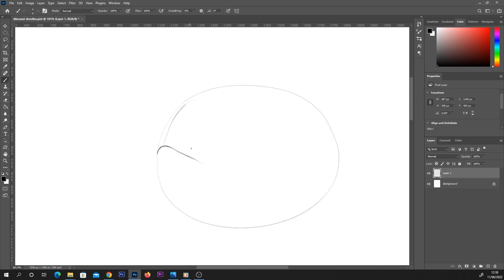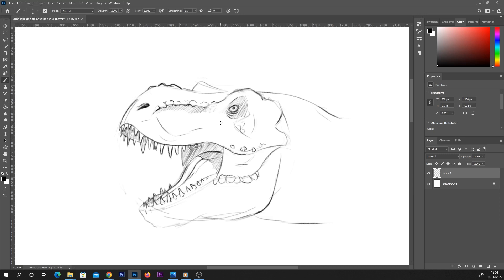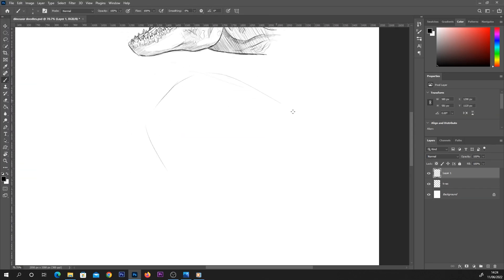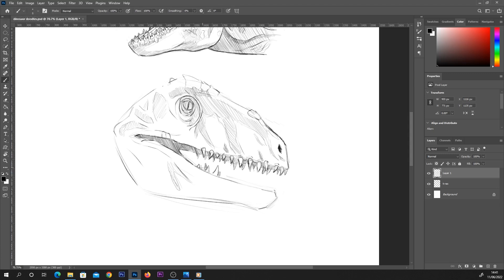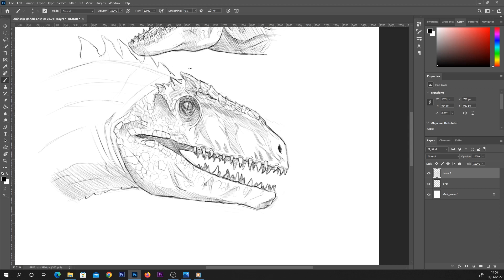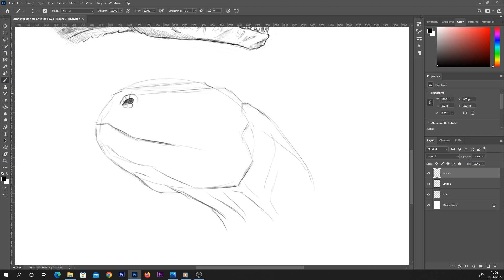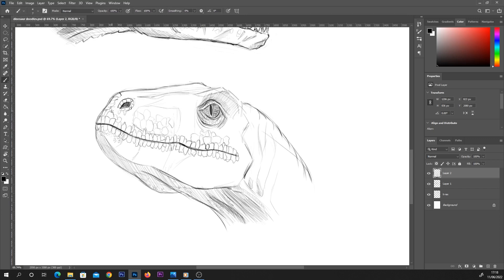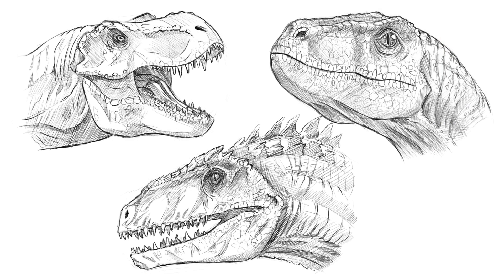🦖DRAWING DINOSAURS🦖T-rex, Velociraptor & Giganotosaurus, Jurassic World Dominion digital art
Dinosaur sketching & drawing! I always want to learn how to draw dinosaurs, so I decided to study some Jurassic World Dominion screen shots as reference ( You can't beat the Jurassic Park & Jurassic World films for dinosaurs! XD ). I decided to go for a T-rex illustration, a giganotosaurus & a velociraptor, specifically based on Blue from the movies. I ended up spending much longer on these than I intended, but I am really pleased with how they turned out! I am sketching these using a custom brush I made ( see links below ) Using Adobe Photoshop CC for drawing / painting digitally. My traditional art skills are at a much lower level unfortunately.

Any way, throughout the video I try to give some tips & tricks, a few things I picked up on whilst studying, that being said, this isn't a tutorial, just me giving my thoughts whilst I doodle some dinosaurs!
00:00 - T-rex
02:35 - Giganotosaurus
06:08 - Velociraptor / Blue